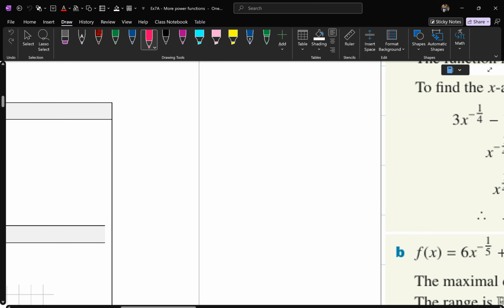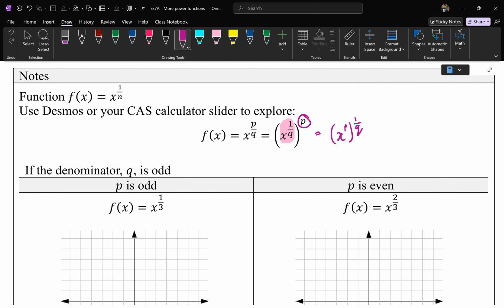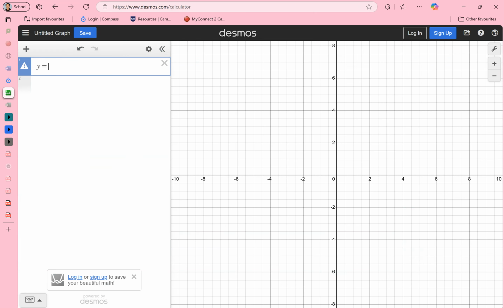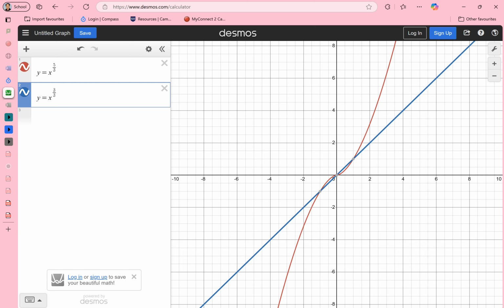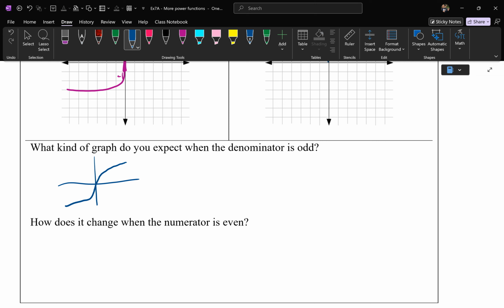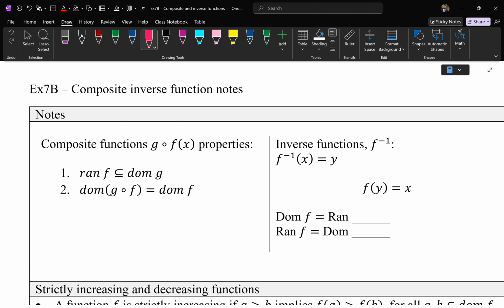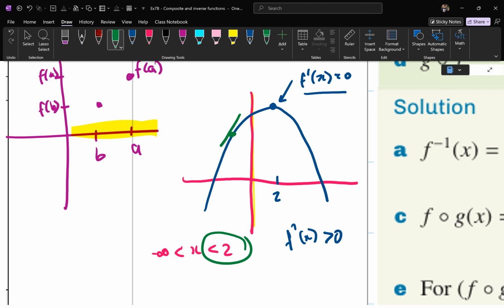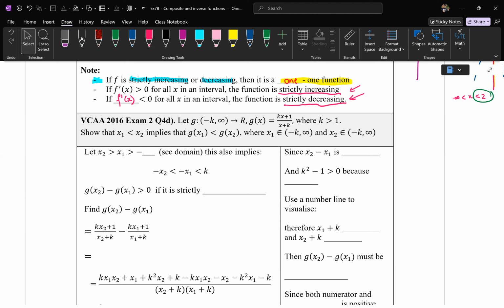Y12MM Ex7A&B power and strictly functions